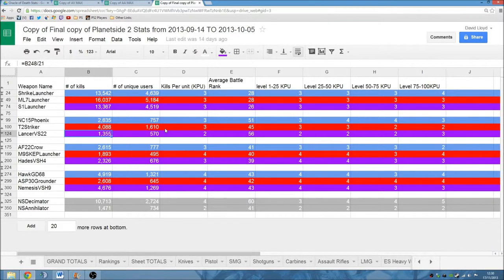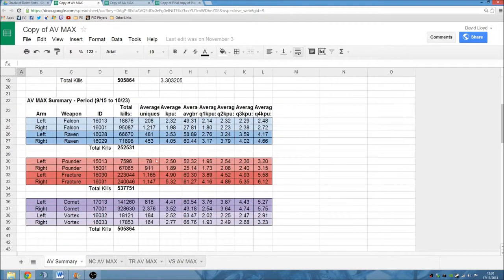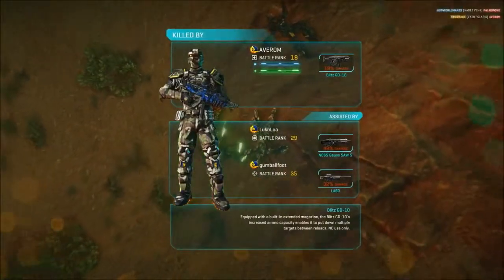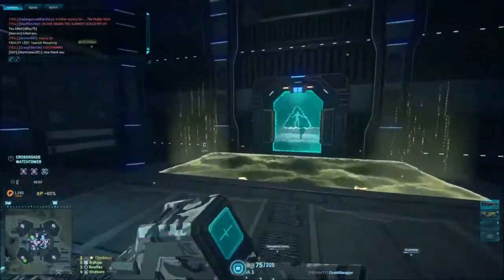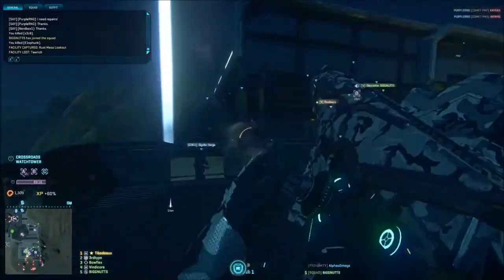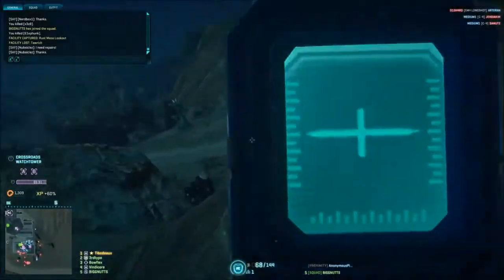Launchers, UBGLs and MANA turrets